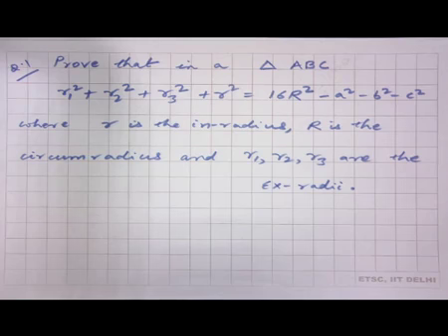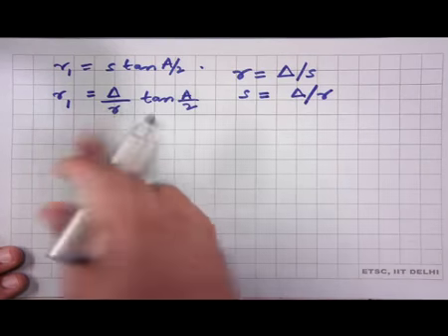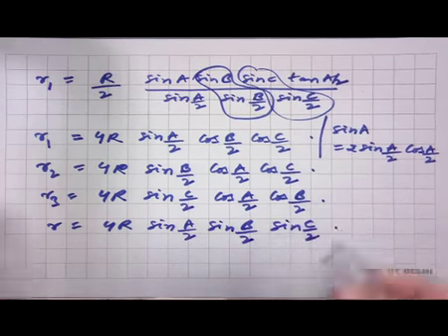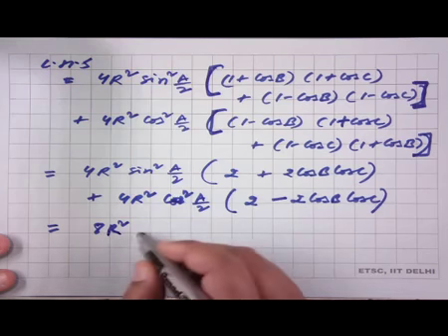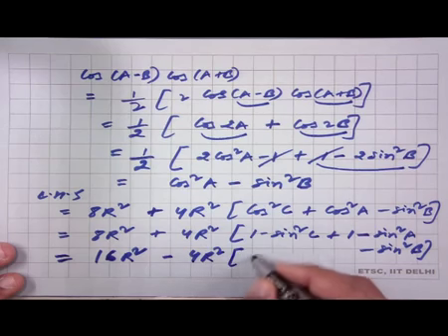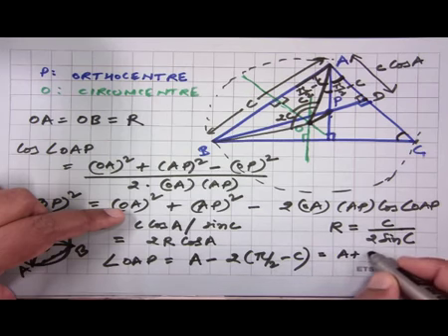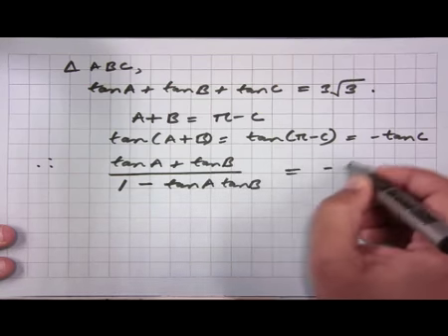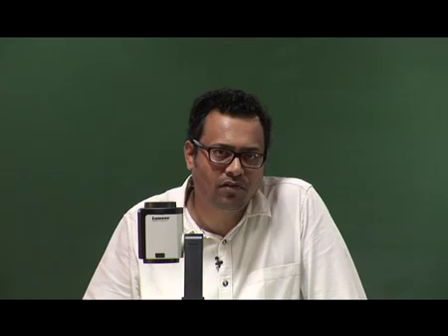Mathematics Class 11 Unit 19 Chapter 08 Properties of Trianges L 8/9